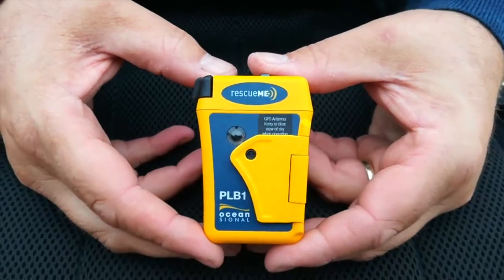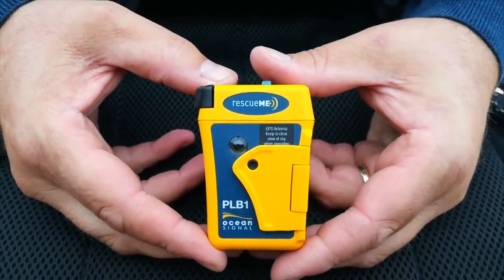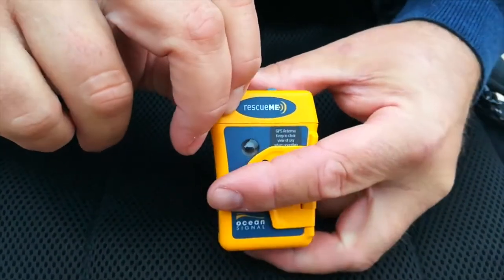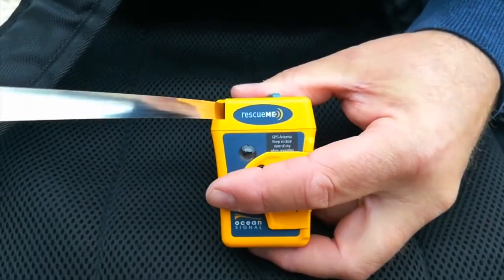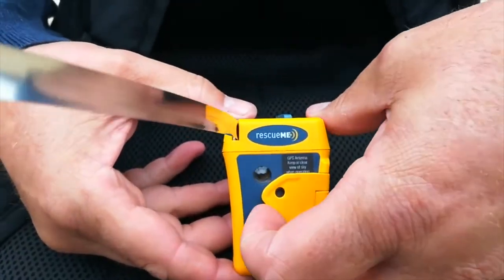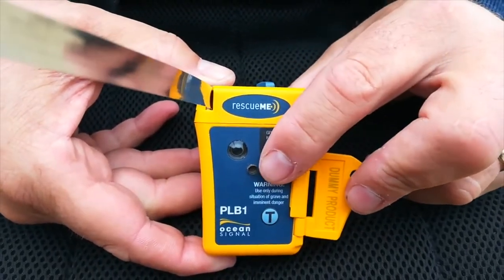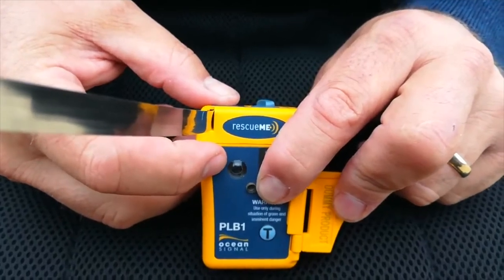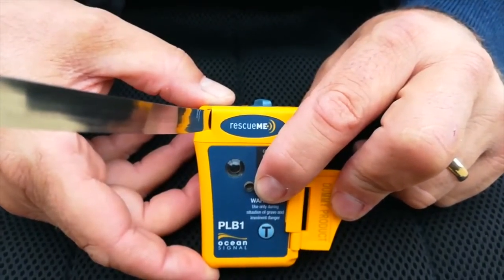Activating your manual PLB1 personal locator beacon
YOUR PERSONAL LOCATOR BEACON ISN’T AUTOMATIC!
DO YOU KNOW HOW TO ACTIVATE IT?

Knowing how to activate your beacon speedily could be the difference between life and death. Watch this short video to learn how.

Safety video brought to you courtesy of Seafood Cornwall Training